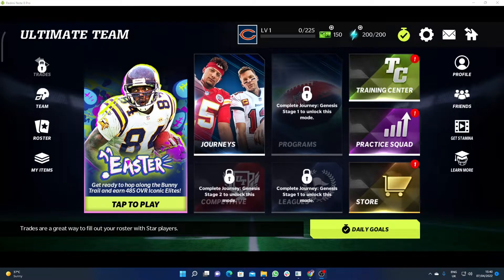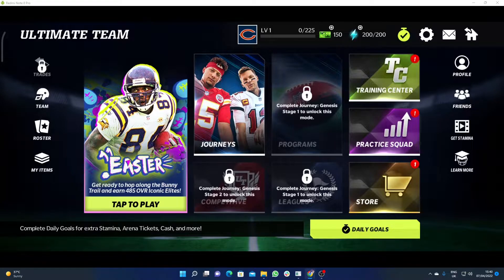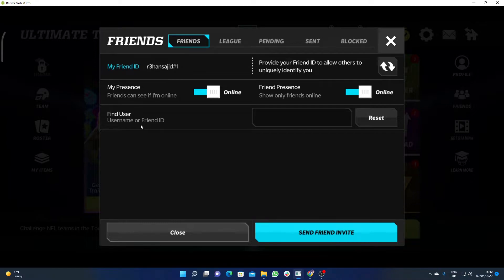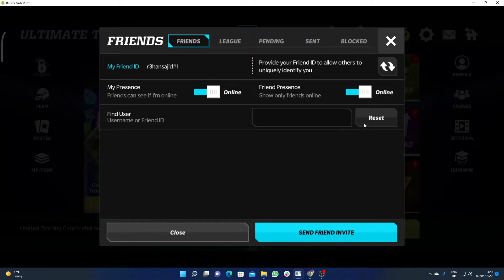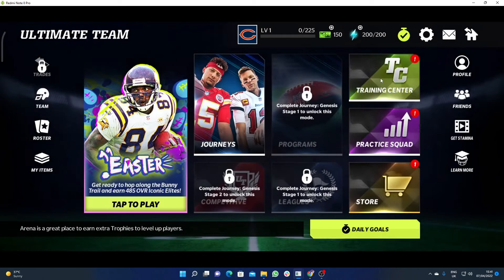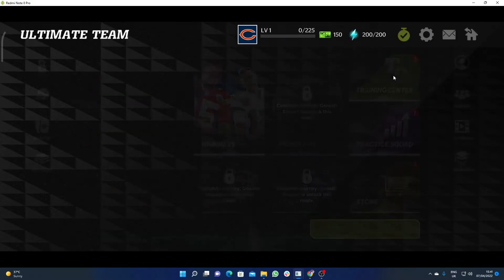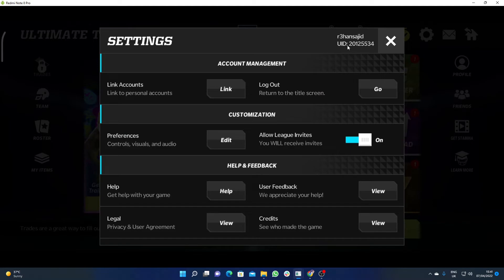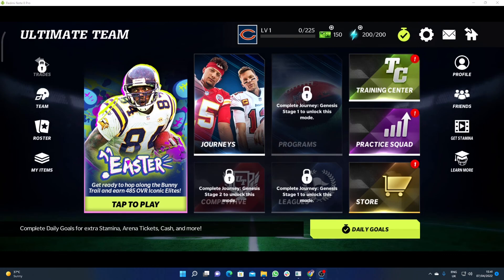How to Invite Friends in Madden 22 Mobile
Hello guys if you are looking for how to invite friends in madden 22 mobile then you are at right place.